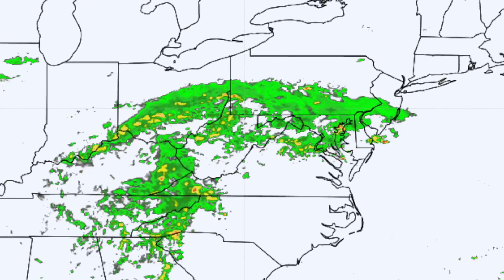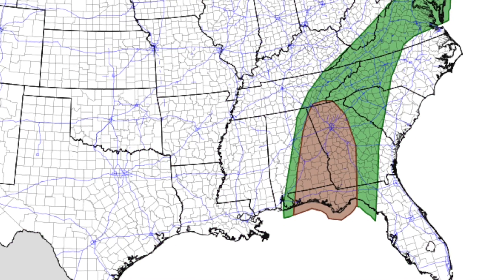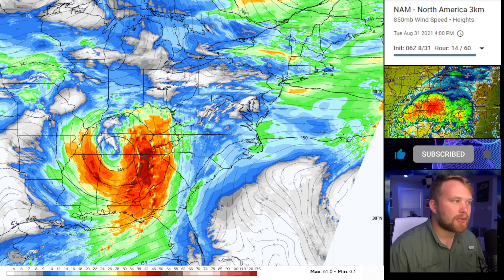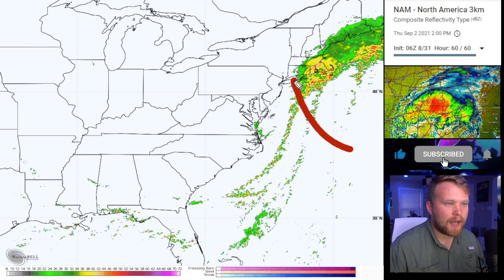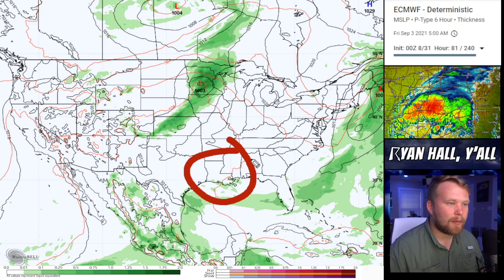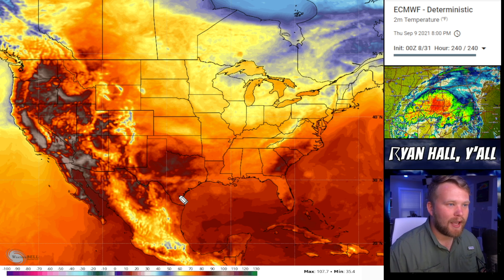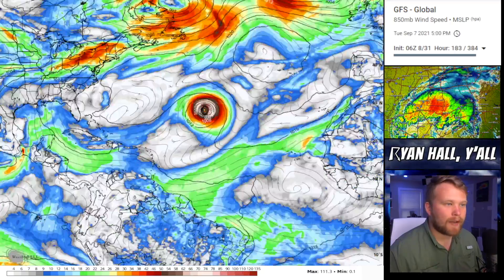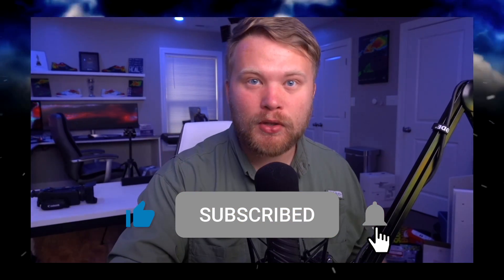Hurricane Ida’s Remnants Coming Further Inland! Next Storm Already Brewing…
In this video we are talking about what's left of hurricane Ida as it tracks across the rest of the eastern US. Also, the tropics are really active right now as there are multiple hotspots to watch. And then, we’re looking at the medium range forecast for the whole US to try and sniff out that next big storm…

Intro: 0:00
Current Conditions: 0:47
Whats Left Of Ida: 1:19
US Medium Range Forecast: 9:53
Tropics Outlook: 13:29
Next Storm Brewing: 15:27
LA Power Outage Update: 17:01
Outro: 17:29

WEATHER MERCH!!!

LIVE SAVING PRODUCT:
NOAA Weather Radio From Midland (BEST ONE)

Send us something in the mail!

Here's all my gear:

Weather Station
Audio Interface
CamLink (How I'm using my camera as a webcam)